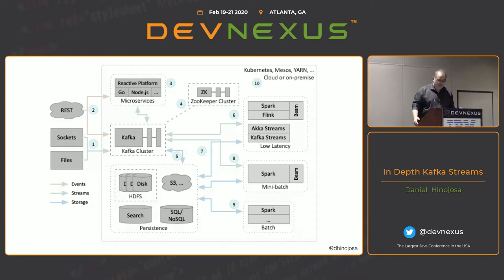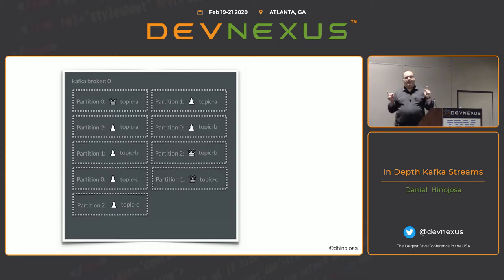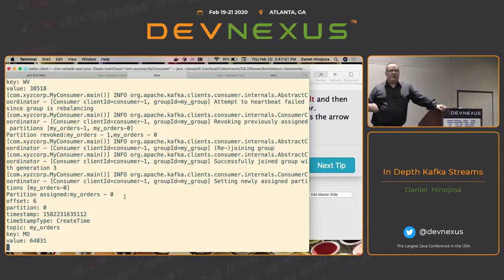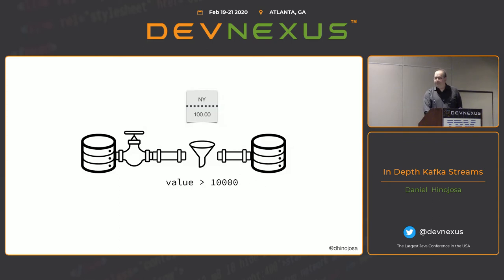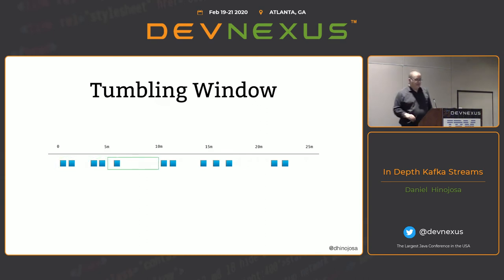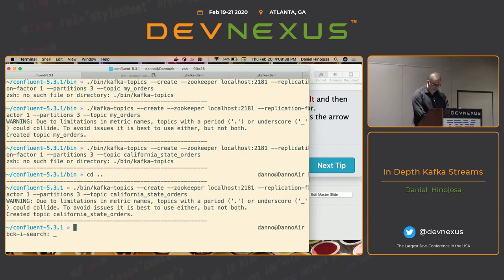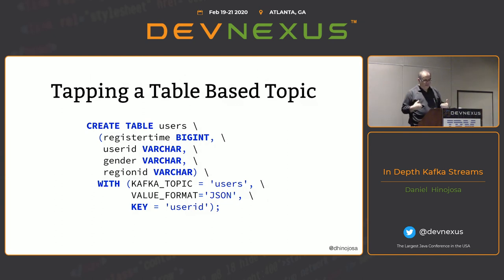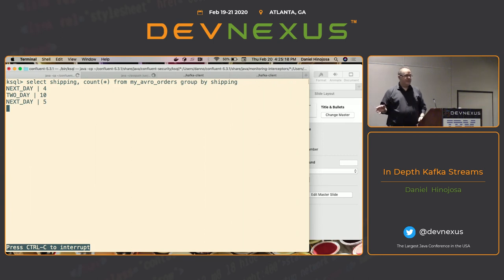DevNexus 2020 In Depth Kafka Streams Daniel Hinojosa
Kafka Streams and KSQL
Kafka is more than just a messaging queue with storage. It goes beyond that and with technology from Confluent open source it has become a full-fledged data ETL and data streaming ecosystem.

Biography
Daniel Hinojosa is a programmer, consultant, instructor, speaker, and author. With over 20 years of experience, he does work for private, educational, and government institutions